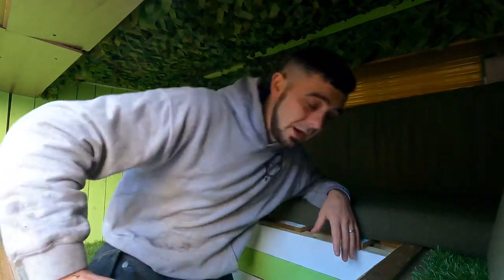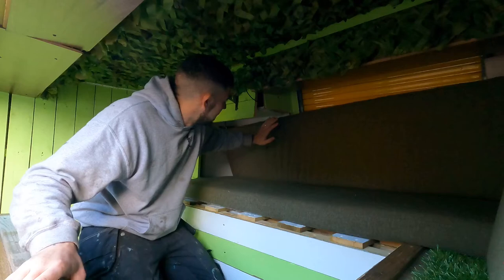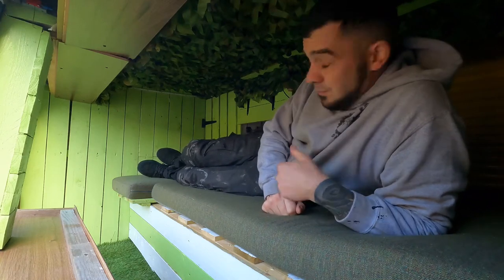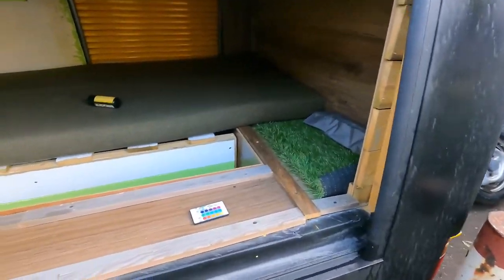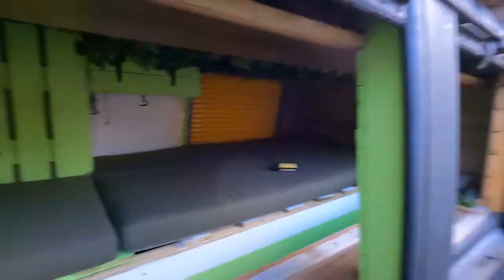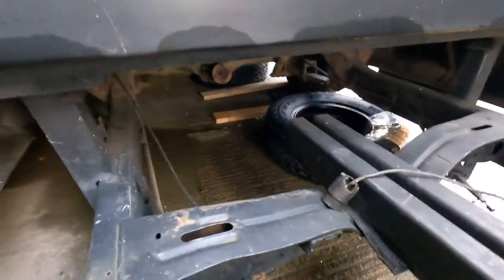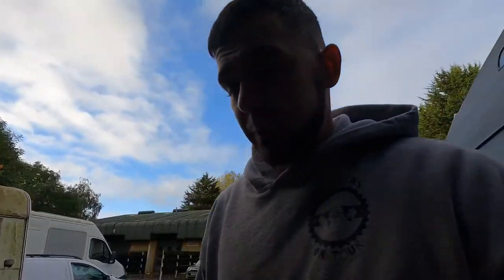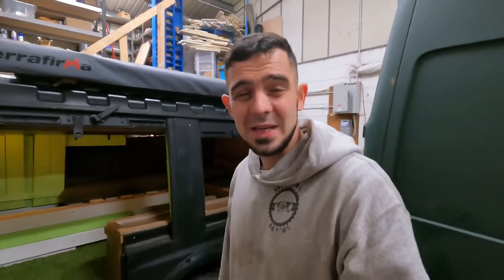Building an over lander camping trailer annex for our campervan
OVERLANDER CAMPING TRAILER READY FOR A CAMPER CONVERSION!

I saw this for sale on Facebook and just couldn’t resist!
We’re going to rip it out and start fresh from scratch.

Buy Simply Campervan Conversions Merch at out Etsy Store